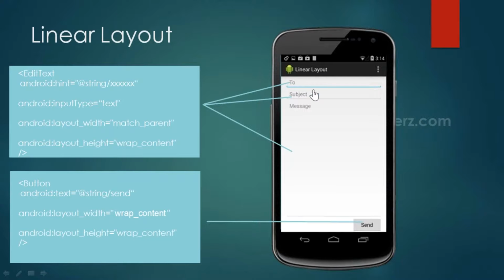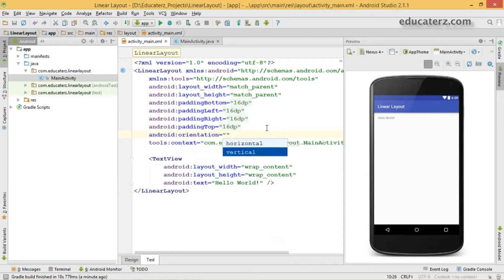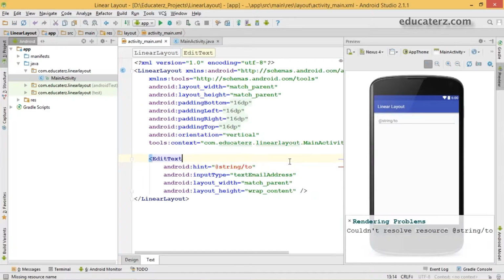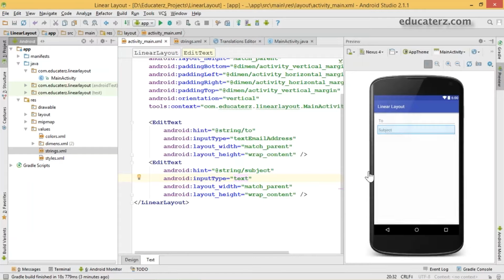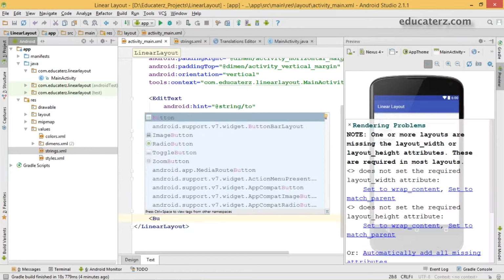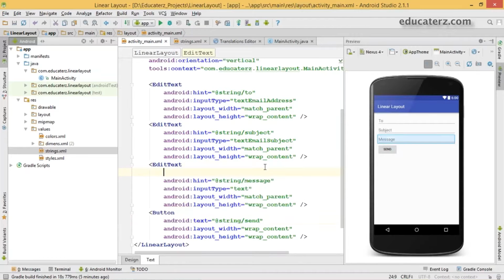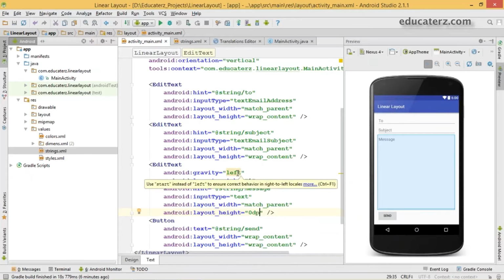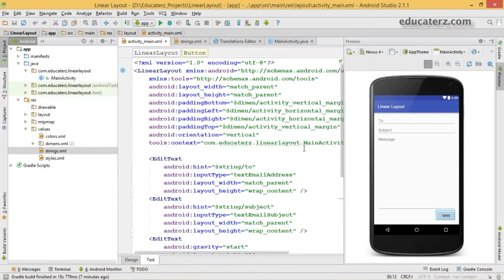13 Linear Layout Part-II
Simple Example on Linear Layout